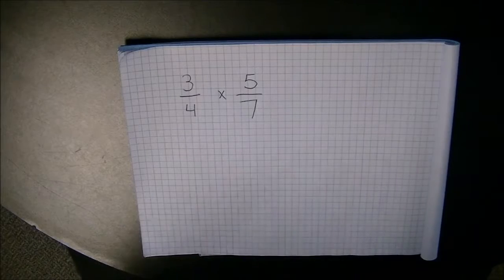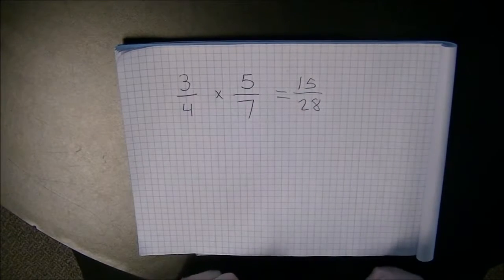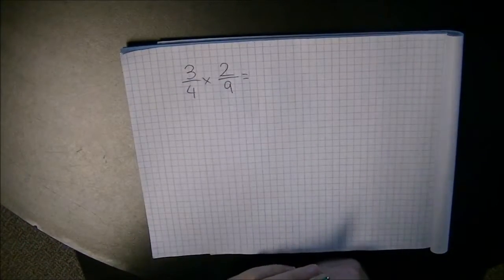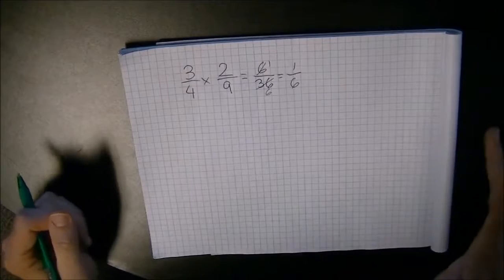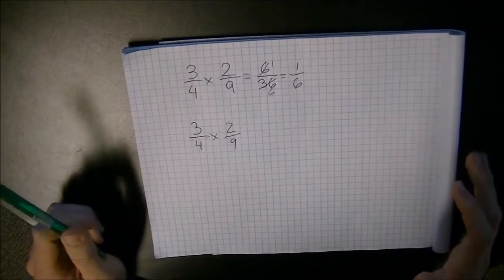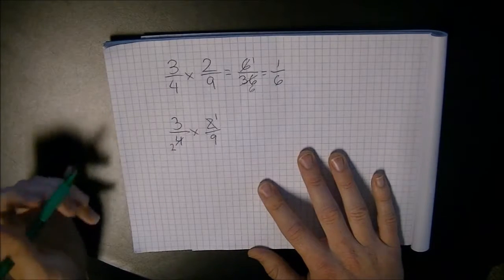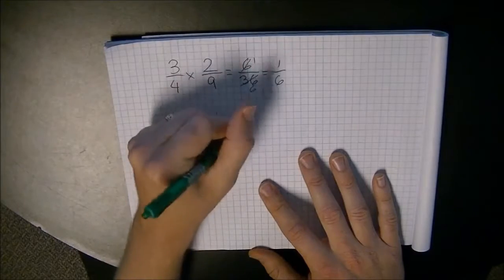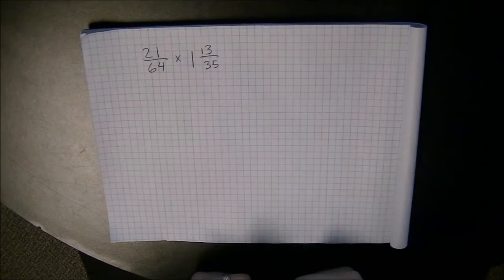MTH115A Lecture 3 Part 1